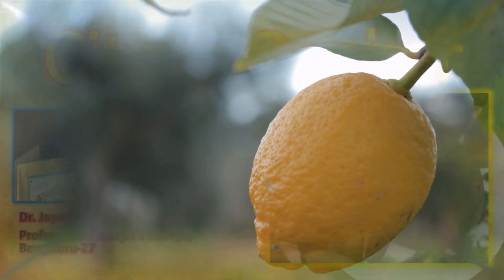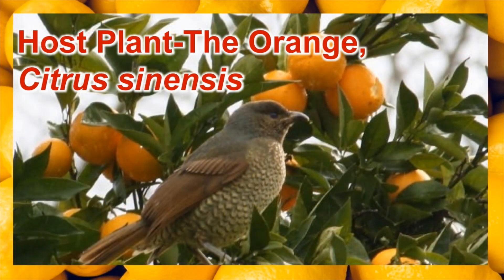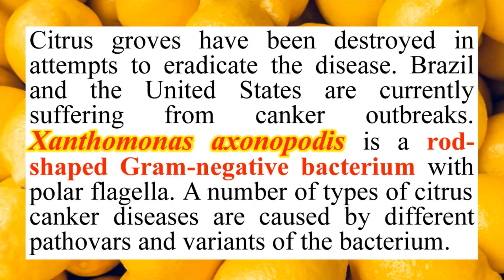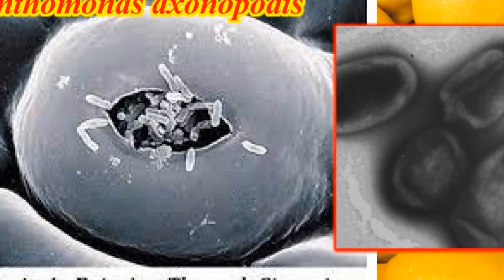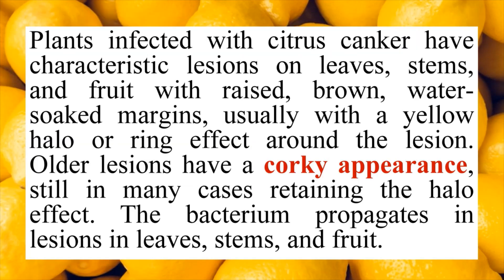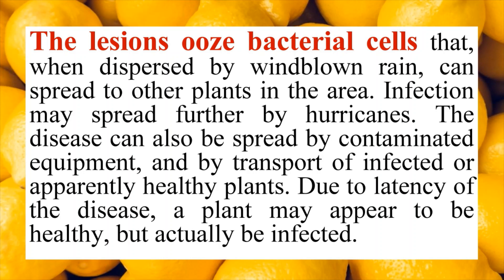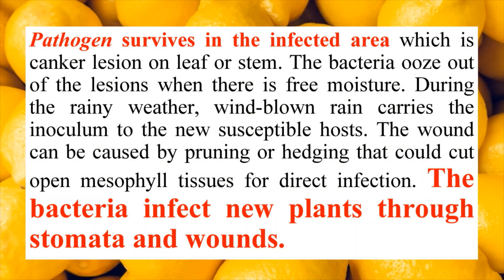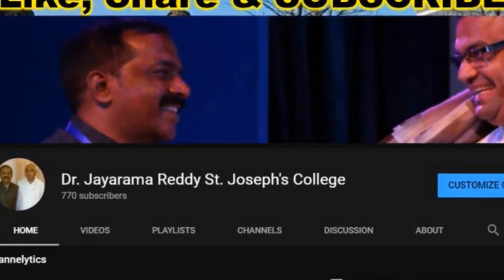Citrus canker (Xanthomonas oxonopodis) by Dr. Jayarama Reddy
Citrus canker; Xanthomonas axonopodis
Citrus canker is a disease affecting Citrus species caused by the bacterium Xanthomonas axonopodis. Infection causes lesions on the leaves, stems, and fruit of citrus trees, including lime, oranges, and grapefruit. While not harmful to humans, canker significantly affects the vitality of citrus trees, causing leaves and fruit to drop prematurely; a fruit infected with canker is safe to eat, but too unsightly to be sold. The disease, which is believed to have originated in Southeast Asia, is extremely persistent when it becomes established in an area. Citrus groves have been destroyed in attempts to eradicate the disease. Brazil and the United States are currently suffering from canker outbreaks. Xanthomonas axonopodis is a rod-shaped Gram-negative bacterium with polar flagella. A number of types of citrus canker diseases are caused by different pathovars and variants of the bacterium.
Plants infected with citrus canker have characteristic lesions on leaves, stems, and fruit with raised, brown, water-soaked margins, usually with a yellow halo or ring effect around the lesion. Older lesions have a corky appearance, still in many cases retaining the halo effect. The bacterium propagates in lesions in leaves, stems, and fruit. The lesions ooze bacterial cells that, when dispersed by windblown rain, can spread to other plants in the area. Infection may spread further by hurricanes. The disease can also be spread by contaminated equipment, and by transport of infected or apparently healthy plants. Due to latency of the disease, a plant may appear to be healthy, but actually be infected.
Citrus canker bacteria can enter through a plant's stomata or through wounds on leaves or other green parts. In most cases, younger leaves are considered to be the most susceptible. Also, damage caused by citrus leaf miner larvae (Phyllocnistis citrella) can be sites for infection to occur. Within a controlled laboratory setting, symptoms can appear in 14 days following inoculation into a susceptible host. In the field environment, the time for symptoms to appear and be clearly discernible from other foliar diseases varies; it may be on the order of several months after infection. Lower temperatures increase the latency of the disease. Citrus canker bacteria can stay viable in old lesions and other plant surfaces for several months.
Disease cycle: Xanthomonas axonopodispv. citri over season in infected area which is canker lesion on leaf or stem. The bacteria ooze out of the lesions when there is free moisture. During the rainy weather, wind-blown rain carries the inoculum to the new susceptible hosts. The bacteria infect new plants through stomata and wounds. The wound can be caused by pruning or hedging that could cut open mesophyll tissues for direct infection. The rain can also cause water congestion on leaf surface, form column of water through stomata and promote infection through the natural opening. The infection can form on fruit, foliage and young stem. The varied size of lesions on citrus fruit is because of the multiple cycle of infections.
Management: Quarantine measures are implemented in areas where citrus canker is not endemic or has been obliterated to prevent the introduction of X. axonopodis. On the other hand, in the regions where citrus canker outbreak occurs, Integrated Pest Management (IPM) is utilized. The significant features of this management program are the transposition of susceptible citrus plants to field resistant citrus cultivars. Apart from using the resistant cultivars in fields, there are several measures that are taken to control citrus canker from causing failed crop. The measures can be divided into three major categories which are exclusion, eradication and sanitation. X. axonopodi spv. citri can be transmitted by mechanical means such as humans and machinery. As a sanitation measure, the workers in citrus orchards are required to do thorough decontamination of personnel and equipment to prevent the spread of bacteria from the infected areas. Aerosol inoculum is able to cause infection in wetted foliage in the zone of bacterial dispersal. Vehicles can also become contaminated by contacting the wet foliage. The contaminated equipment and machines can be disinfected by spraying bactericidal compound.